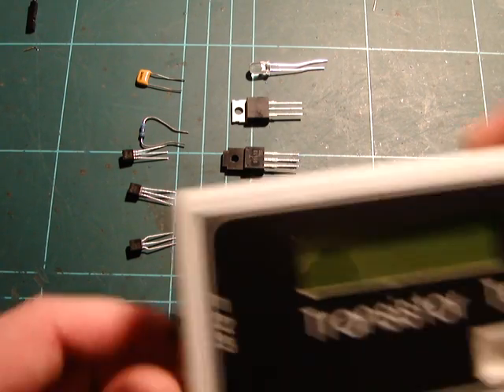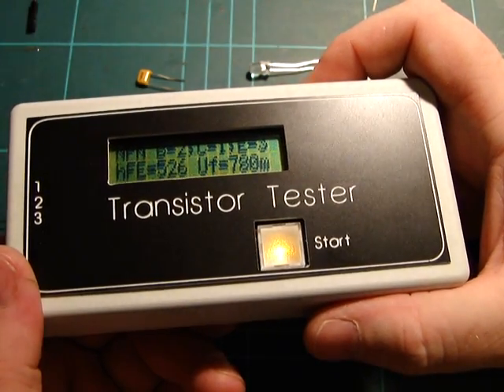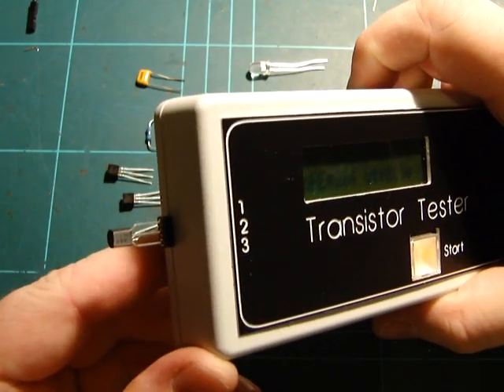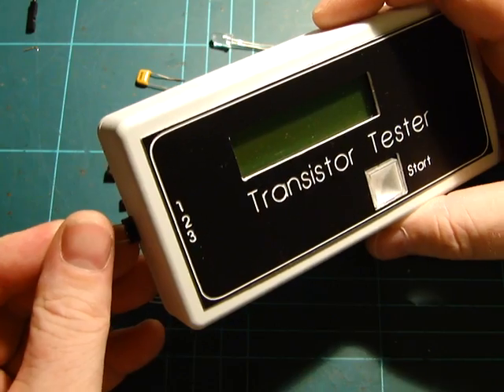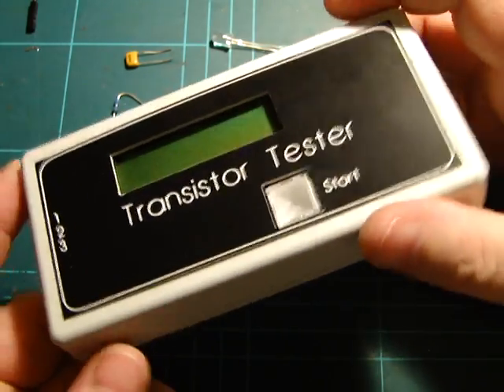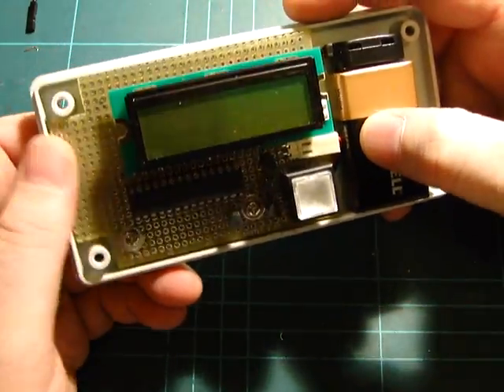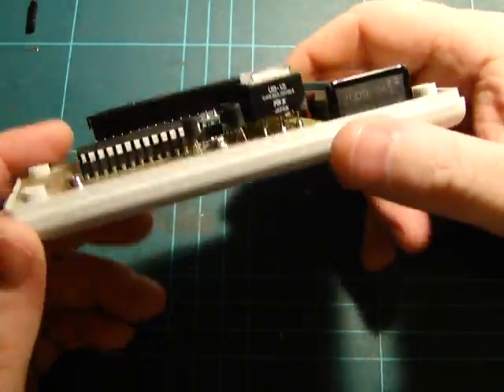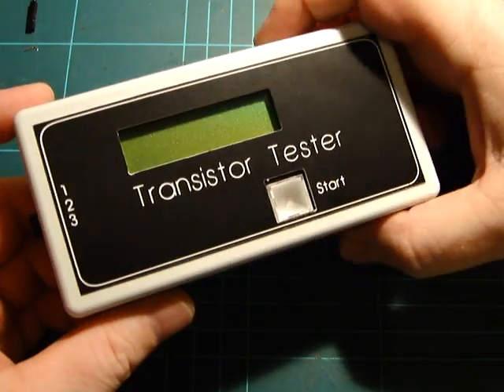AVR Transistor Tester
This is a short video showing off the AVR Transistor Tester from Mark Frejek that I built. I built the tester into a Hammond case with a custom CNC cut IPI face plate. Using point-to-point wiring on a double-sided doughnut board (or what I call the technique).

All in all I'm very happy with the results and I look forward to using it as a regular tool on my workbench. A worth while project to build I think!